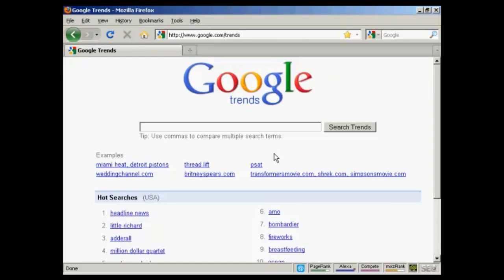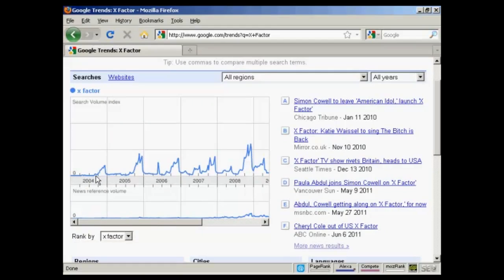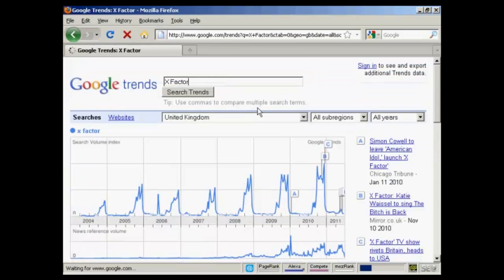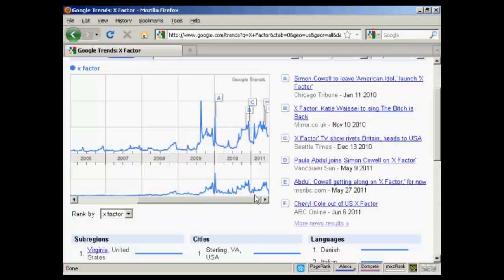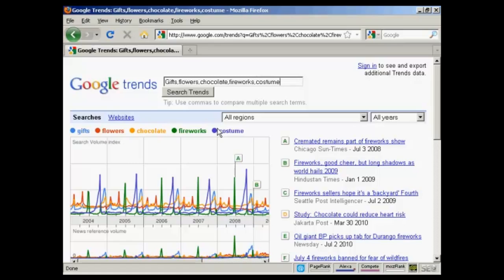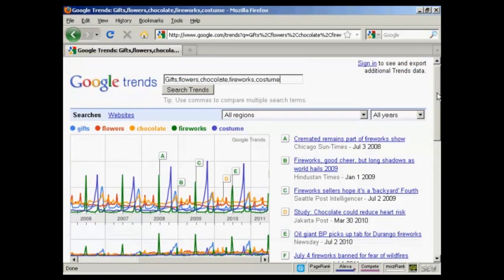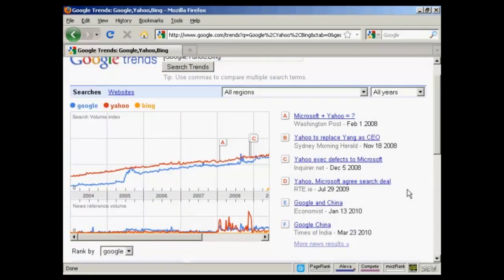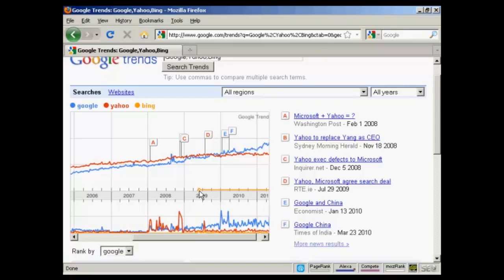How To Use Google Trends